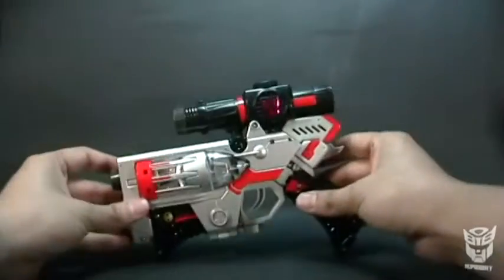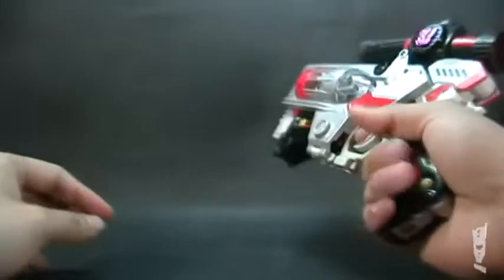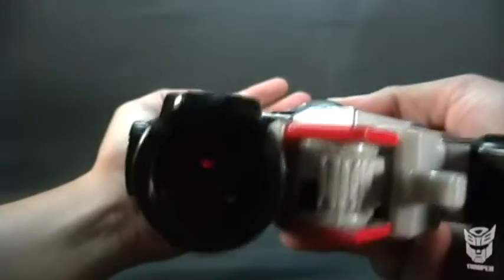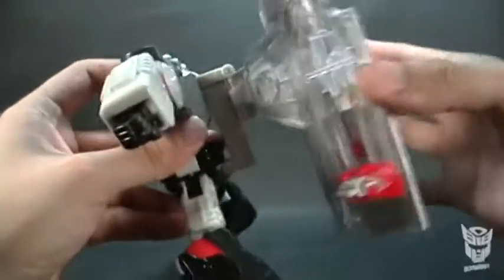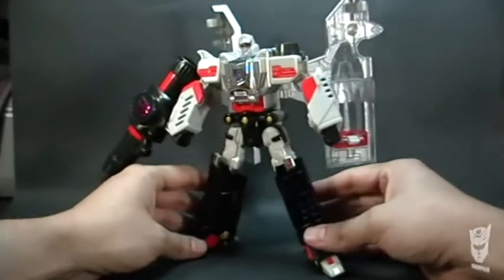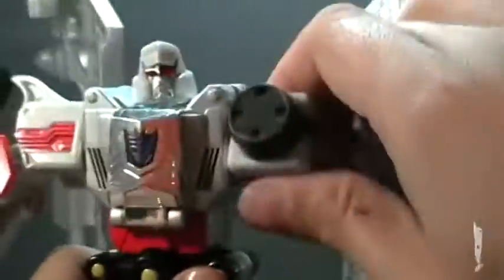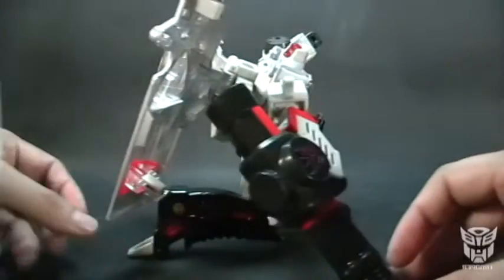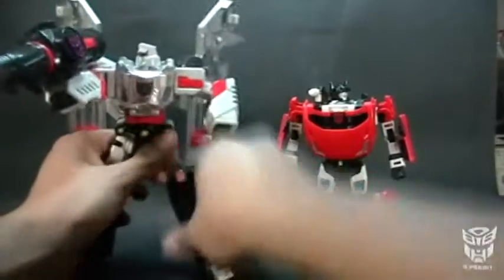Megatron Transformers Henkei - revisión en español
Megatron, una magnífica figura de manos de Takara.
Excelentes colores, figura sólida y una pieza que no puede faltar en nuestros classics.

Music background

Intro:
Title: Demon Eyes
Artist: El Paso Killers
Album: Fuego in Ciudad Juarez

Review:
Title: Still Smokin
Artist: Sekshun 8
Album: Black Winged Butterfly

"This video was created by me and I own the copyright and world wide distribution rights   or am legally able to be used by myself. This video has the purpose of critic and review a toy product. Based on this, the video is protected by the fair use clause of the 1976 copyright act which does allow for limited use of another's content for the purpose of criticism, commentary, and or parody. I have a good faith belief that the content in this video does not violate the copyrights of anyone."